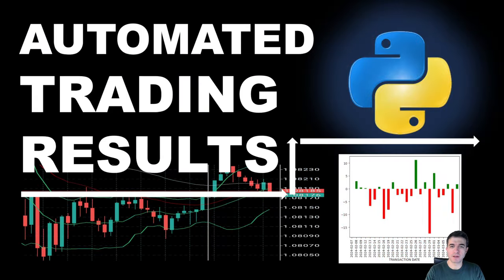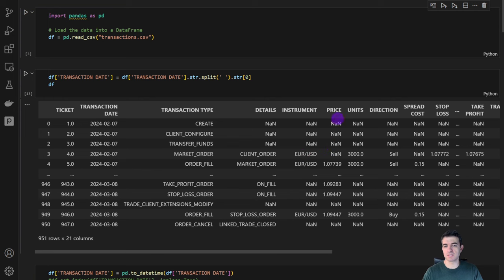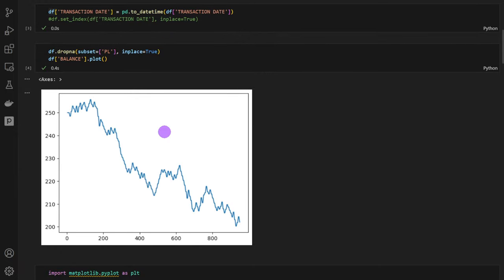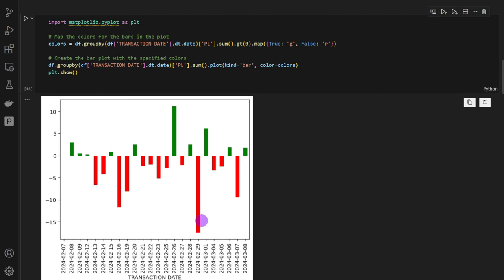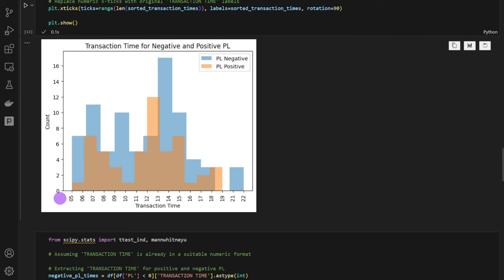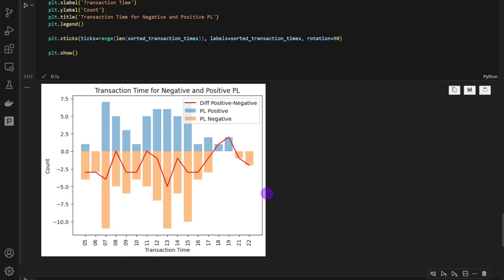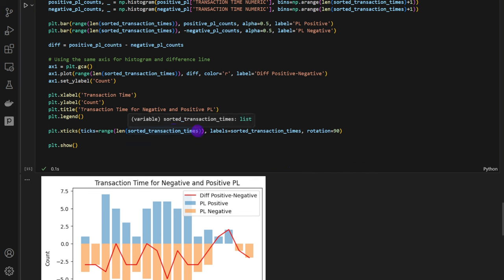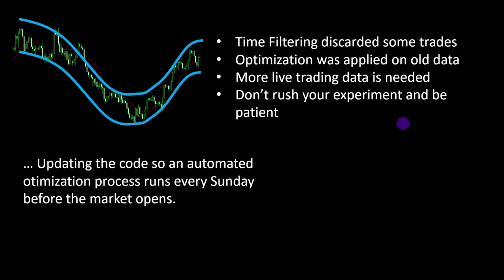The Most Realistic Automated Trading Analysis Using Python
Join us as we dive into the most realistic automated trading analysis using Python on today's episode of Codetrading! If you've been following our journey, you know we've built a basic trading strategy, optimized parameters, and conducted extensive backtests. But the real challenge was launching our live automated trading bot on AWS for an entire month. Today, we reveal the results of our Python-based trading bot, covering every trade, our equity curve, and overall performance in almost one month of live trading.

Our strategy is simple yet effective, utilizing dual moving averages to gauge market trends and Bollinger bands for precise entry signals. Whether you're new to algorithmic trading or looking to refine your skills, we provide Python code, data files, and links to essential resources right in the video description. Dive into the core of automated trading analysis using Python with us!

We meticulously analyzed trade data downloaded from our broker, leveraging pandas DataFrames to dissect entry positions, exit times, commissions, fees, and the crucial profit and loss figures. By focusing only on rows with tangible profit or loss, we ensure clarity and relevance in our analysis, adhering strictly to the principles of automated trading analysis using Python.

Admittedly, our experiment faced limitations. Trades were confined to the hours between 8 AM and 7 PM GMT+2, potentially skewing results by excluding overnight movements. Additionally, our optimization was based on data from two years prior, underlining the importance of recent data for strategy fitting. Our next steps involve refining our approach, including an automated optimization process every Sunday, to align our trading parameters with the latest market data.

Despite these challenges, we affirm the potential of our chosen indicators for automated trading analysis using Python. The primary area for improvement lies in trade management, where we aim to enhance our strategy's sophistication.

Share your thoughts, questions, or experiences in the comments below. Your insights enrich our community and help guide future content. Trade safely, and until next time, keep analyzing and optimizing your automated trading strategies with Python!

Enjoy Coding!